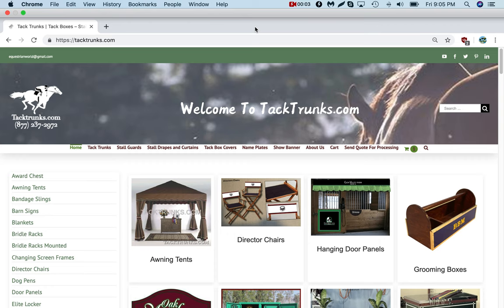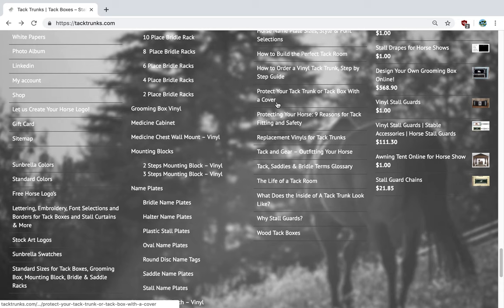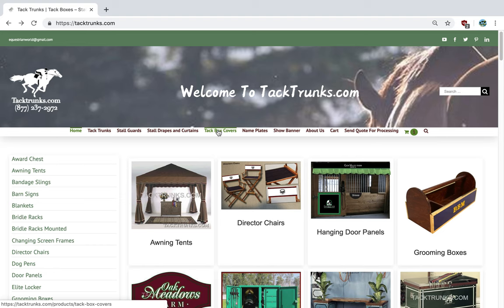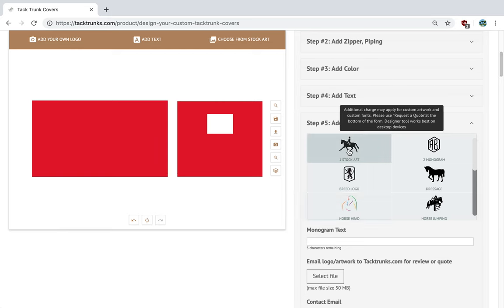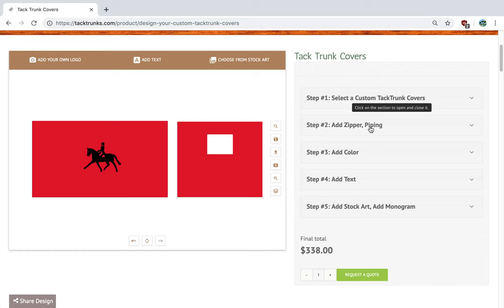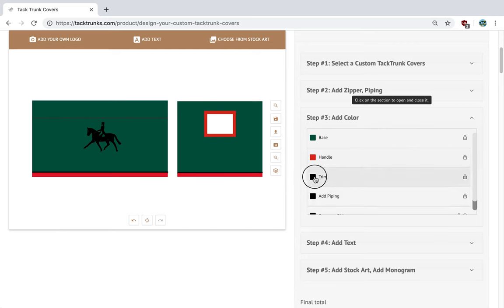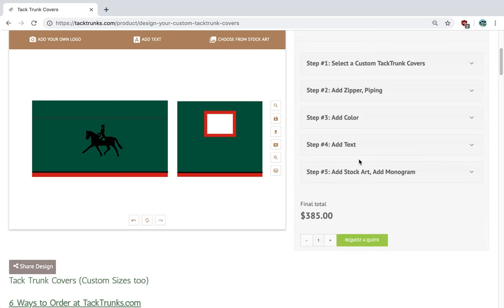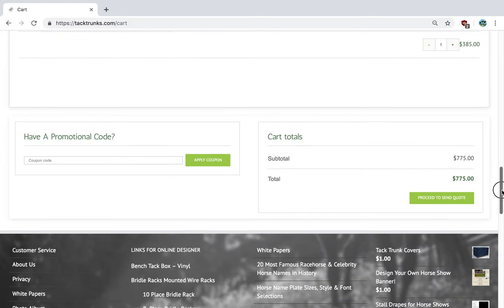Tack Box Covers Design Online with Your Logo or Monogram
Tack Trunk Covers - Design a Tack Box Cover Online Now

Tack Box Cover  Design Online Today!

Yes, we make tack box covers to your specifications, including customer size covers too.

Use our design tool create a mockup of your design using Sunbella fabric, cordura or nylon fabric and add your logo too.

Covering your tack trunk with a protective cover will extend the life your tack trunk 10 fold plus it will keep your tack trunk looking new too.

Let us help you design your tack box cover.

Enjoy using this tool and reach out if you have any questions, we are happy to assist.